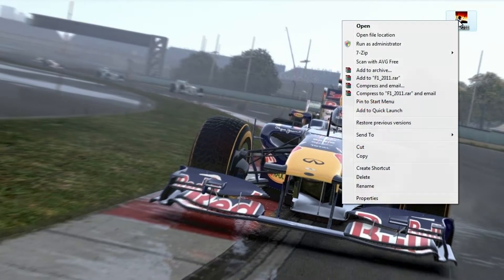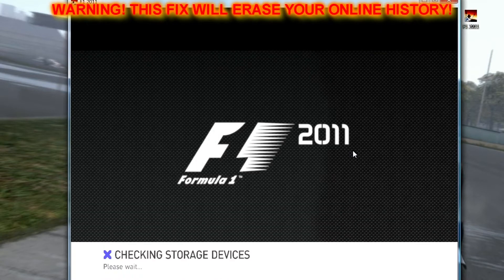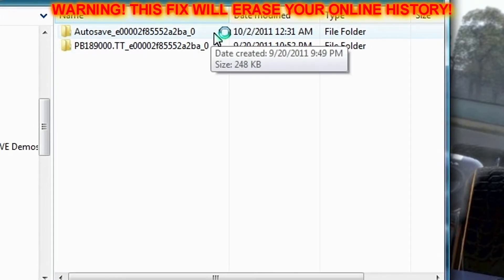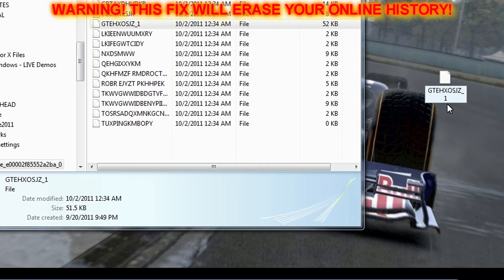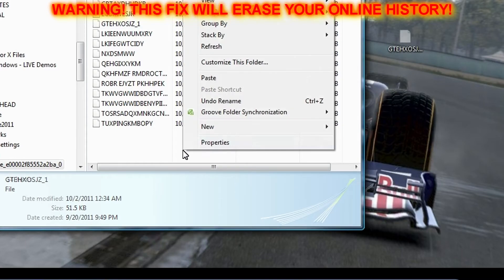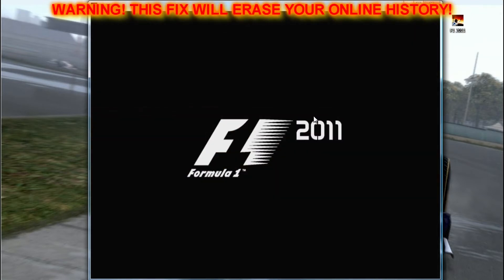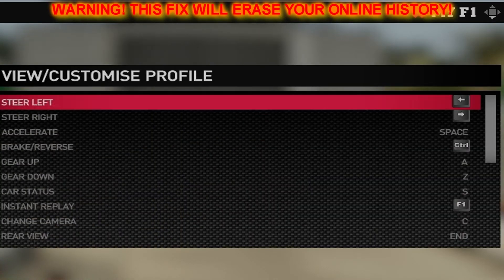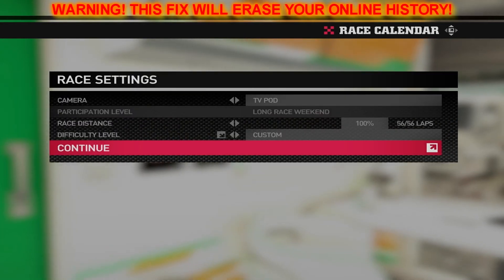HOW TO FIX F1 2011 "EXECUTABLE HAS STOPPED WORKING" HD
THIS TUTORIAL WILL SHOW YOU HOW TO FIX THE APP CRASH PROBLEM ON LOADING THE GAME F1 2011, STORAGE DEVICE FAILURE. YOU WILL HAVE TO RE ASSIGN THE DRIVING WHEEL SETTINGS, AND THE ONLINE POINTS HISTORY WILL BE ERASED. UNTIL THEY CREATE A PATCH.